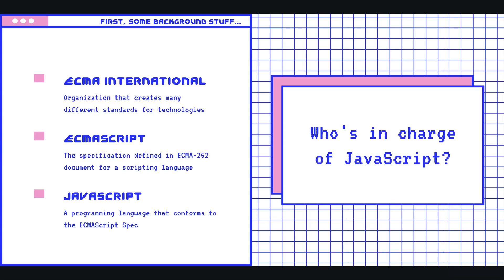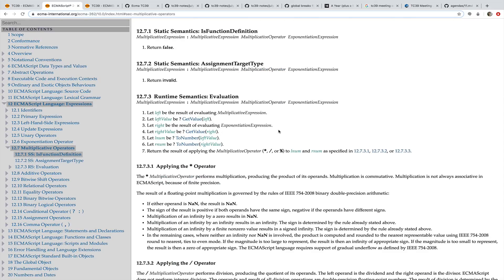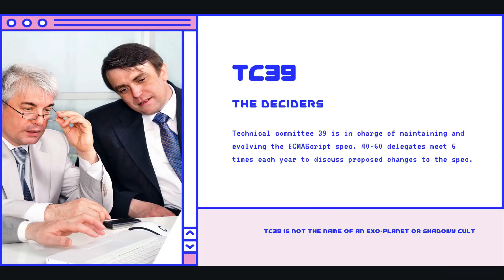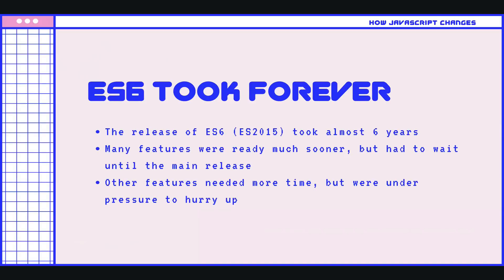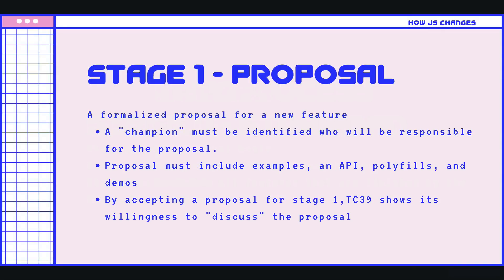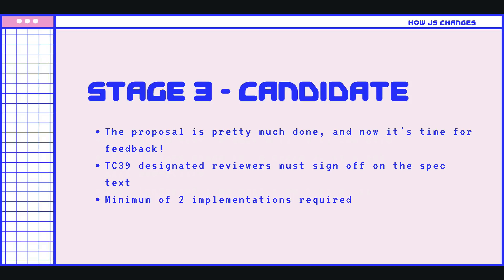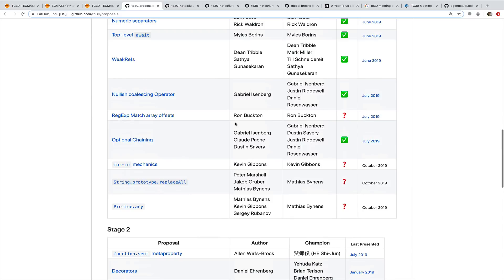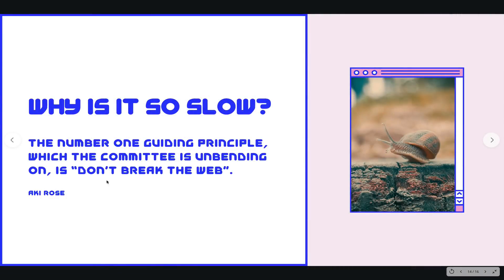How Features are Added to JavaScript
Learn how new features are added to Javascript, and why it can take so long!